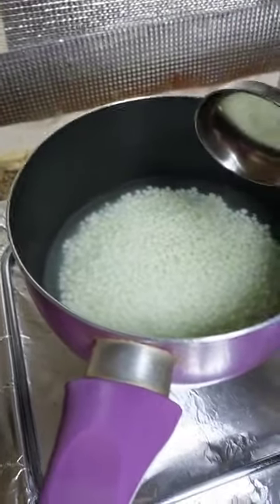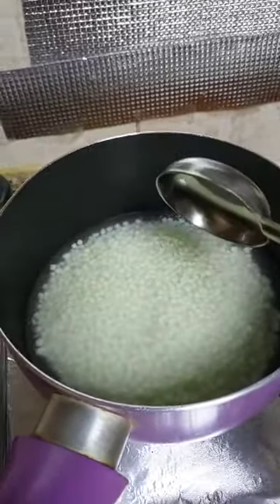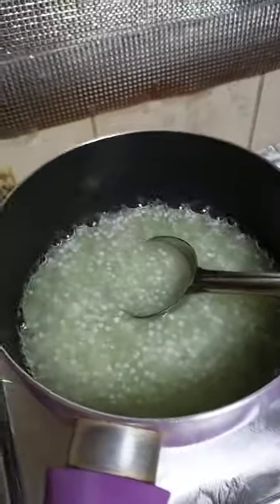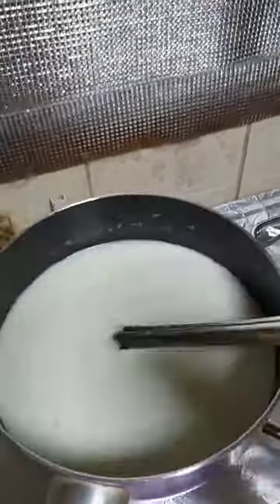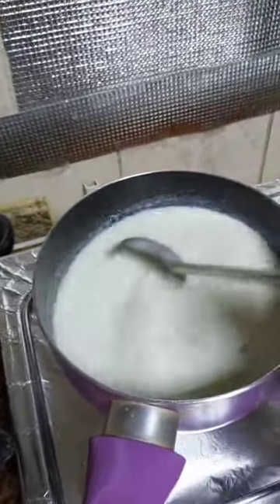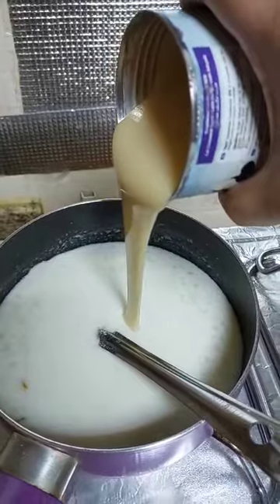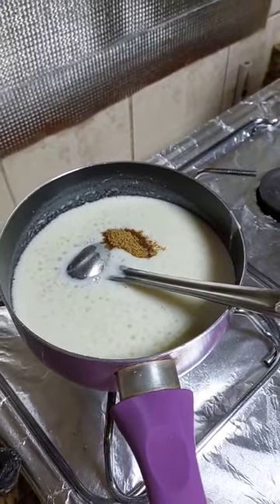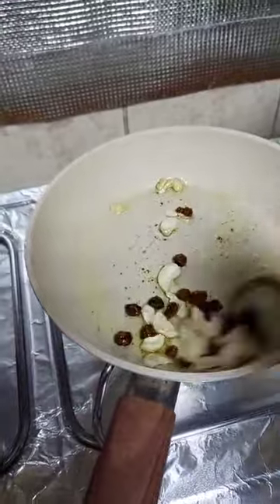javarisi payasam || sago payasam check it out